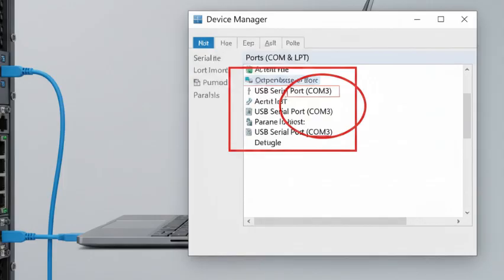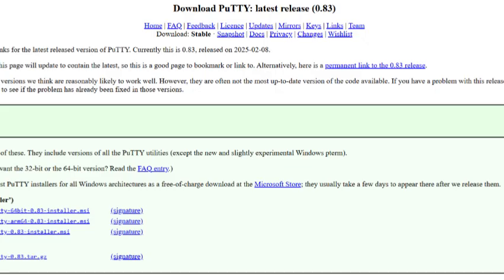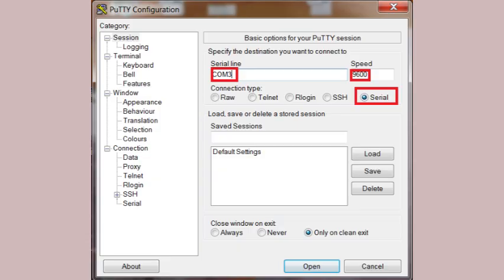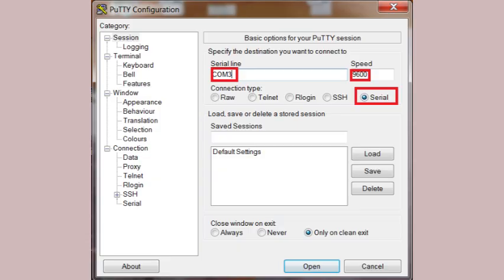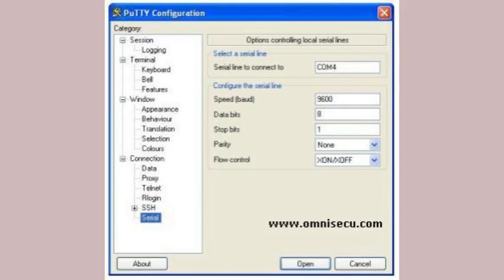Console Cable Setup: Connect Laptop/PC to Cisco Switch or Router | PuTTY Serial Guide 2025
🚨 NETWORK ENGINEER LIFESAVER! 🚨 Ever plugged in your USB Console Cable only to stare at a maddening BLANK SCREEN in PuTTY? You're not alone! This is the definitive, step-by-step tutorial to conquer the Cisco console connection process on any modern PC or laptop. We guarantee you'll get the CLI prompt on your Cisco Switch or Router (Works for 2960, 3560, and all Cisco IOS devices)!

In this essential guide, we fix the most common errors by covering the critical, easy-to-miss steps: finding the correct Windows COM Port (in Device Manager) and configuring PuTTY with the exact **9600 baud rate** and serial port settings. Gain secure network access instantly!

**Join the Tech Aarambham community!**

### 🛠️ In This Step-by-Step Tutorial (7 Steps to Console Access):

* **Step 1:** Identifying the correct USB console cable.
* **Step 2:** Locating the physical CONSOLE port on the switch.
* **Step 3 & 4:** Physically connecting the cable to the switch and laptop.
* **Step 5:** **The most crucial step!** Finding the assigned COM Port number in Device Manager.
* **Step 6:** Configuring the required serial parameters in PuTTY (9600, 8, N, 1).
* **Step 7:** Verifying the connection and getting the CLI prompt (The "Enter" Trick!).

### 🕒 Video Timestamps (Boosts Watch Time & SEO):

| Time | Topic |
| 0:00 | **STOP! The Blank Screen Fix & Introduction** |
| 0:35 | Step 1: Console Cable Identification (USB-to-RJ45) |
| 1:00 | Step 2 & 3: Locating & Connecting to the Console Port |
| 1:30 | Step 5: 🔑 **Finding Your COM Port (Device Manager)** |
| 2:30 | Step 6: ⚙️ **PuTTY Serial Configuration Setup (9600 Baud)** |
| 3:45 | Step 7: ✅ **Verification & Getting the Switch/Router Prompt** |
| 4:15 | Troubleshooting: Still Blank? (Check Drivers & Baud) |

### ⚙️ Required Cisco Console Settings (For High-Intent Searches):

* **Speed (Baud Rate):** 9600
* **Data bits:** 8
* **Stop bits:** 1
* **Parity:** None
* **Flow control:** None